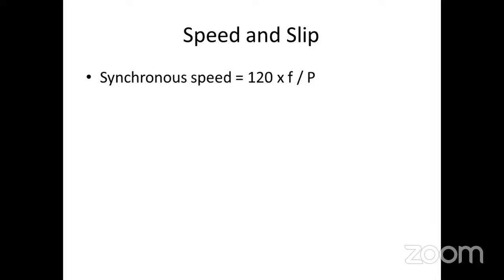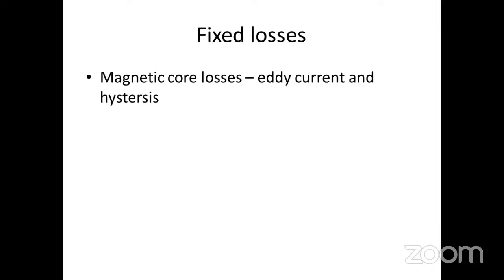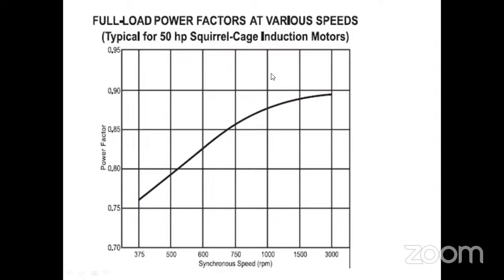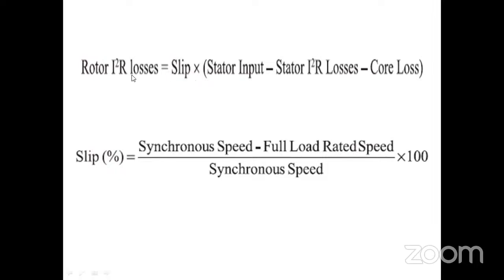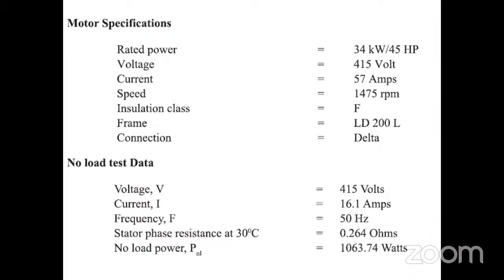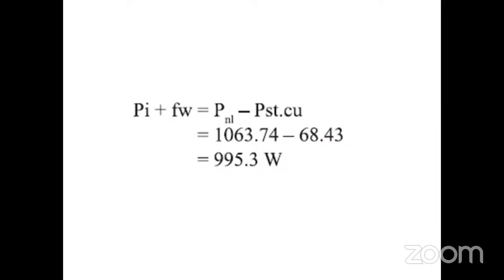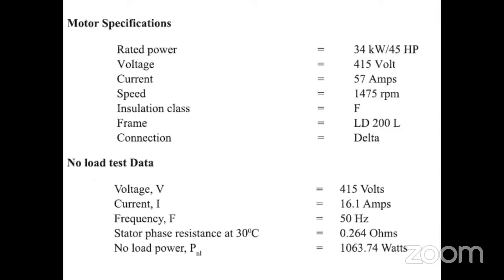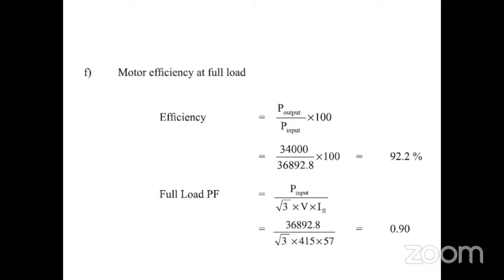Dr.MGRERI ZOOM's Zoom Meeting